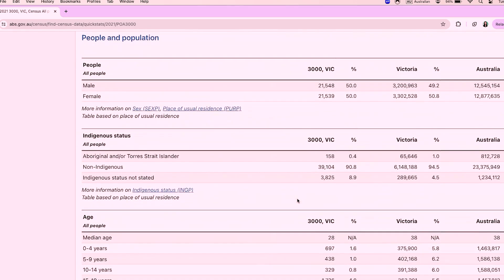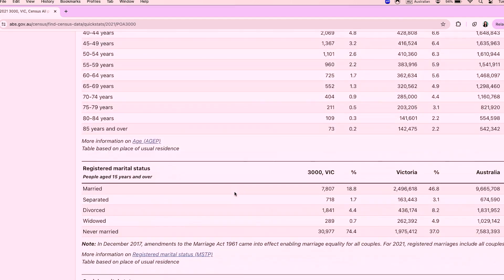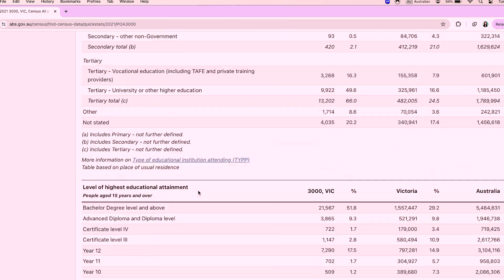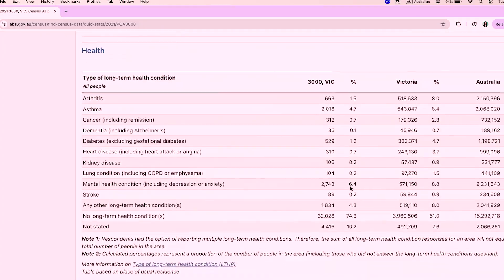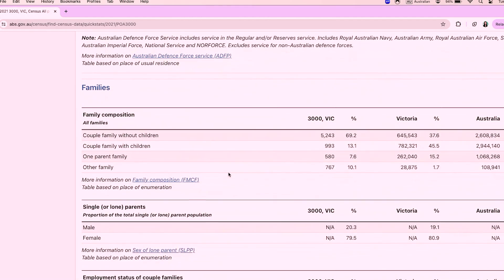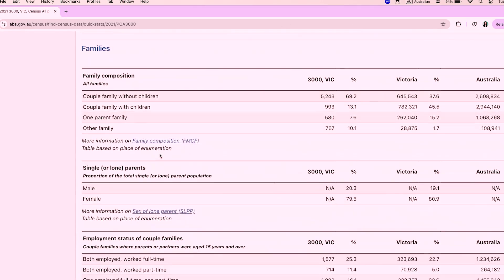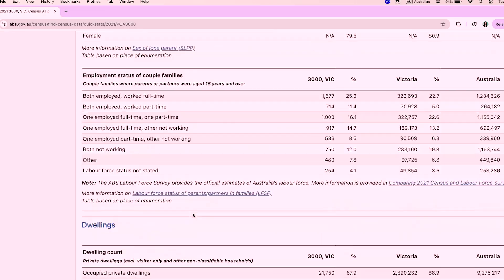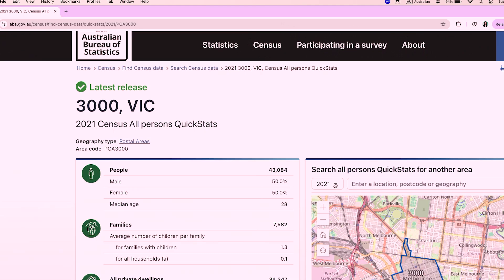The 4 Pillars of Profit-Driven Data! Population Demographics - With Junge Ma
The 4 Pillars of Profit-Driven Data! Population Demographics

For this week's episode, I'm quite excited to present to you, a special guest host and InvestorKit's own lead research analyst, Junge Ma!

-Why they're important

-Where to find the data

-How to interpret them

Tune in as she breaks down the data in this four-part series. In this episode specifically, she highlights population demographics and how there is more to the data than what meets the eye.

Junge challenges the common belief that population size is the sole indicator of a thriving housing market.

As some smaller cities have had larger growth than some of the biggest cities across the country!

When looking at the stats, it's important to note that population isn't everything, as housing demand and supply are the key drivers of housing market growth.

No matter where you are in your property investing journey, this is an episode that you're gonna want to tune into today!

CHAPTERS:
00:00 - Unlocking Profit from Property Investing Through Data-Driven Frameworks
01:27 - Understanding Population Size, Growth, and Change Components
01:58 - Migration Trends and Demographic Characteristics in Australian Cities
03:21 - Understanding Population Dynamics and Housing Demand
05:29 - Impact of Population Dynamics on Australia's Housing Market
07:24 - Understanding Housing Demand Through Demographic Characteristics
09:30 - Finding Population Data Using ABS Census and Data Explorer
15:54 - Hobart's Population and Migration Growth Impact on Housing Market

🥇🥇 InvestorKit - Back To Back "Buyers Agency Of The Year 2023 & 2024"

✅ HOW WE CAN HELP YOU:
By being the most trusted, data-driven Buyers Agency for aspiring investors who wish to create real financial change by helping them invest with confidence, outperform the market, and build a high-performing property portfolio.